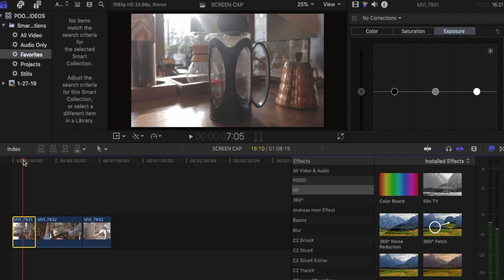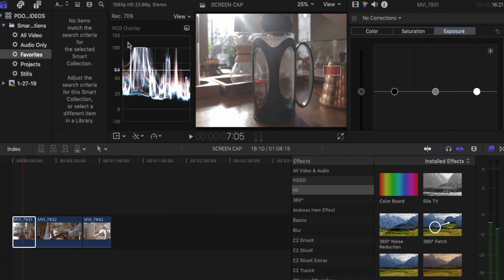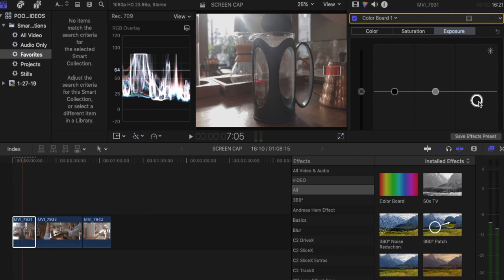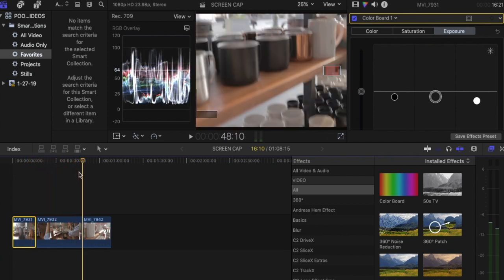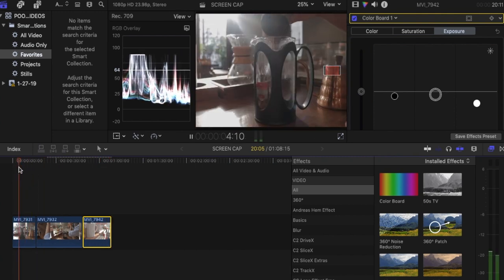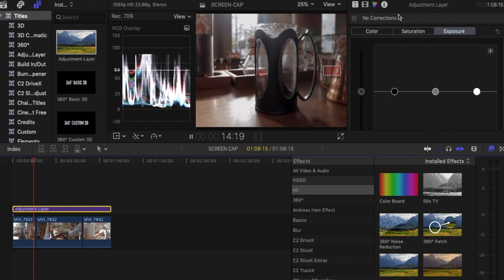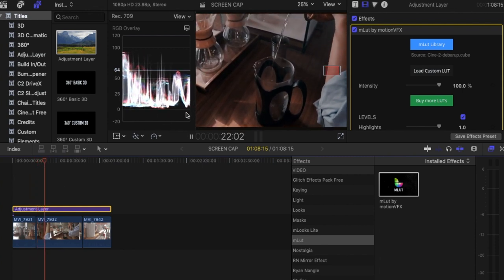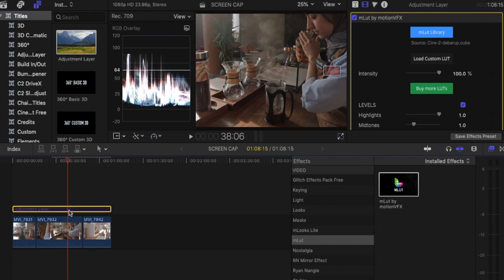HOW TO COLOR GRADE LIKE SAM KOLDER | TUTORIAL | FINAL CUT PRO X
Sometimes we tend to underexpose or overexpose our shots so here's a tutorial on how to correct them in post and ad some colors to it.
BETTER THAN SAM KOLDER!
gears i use
Canon 80D
Boya MM1
Feiyutech AK2000
Precise-155 tripod
Aputure Amaran